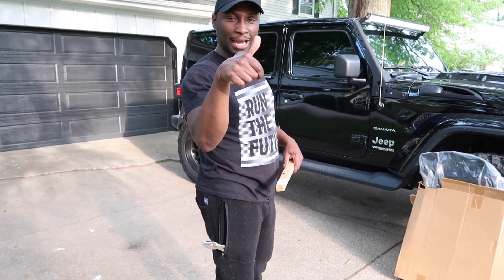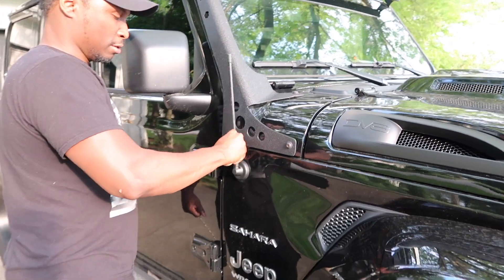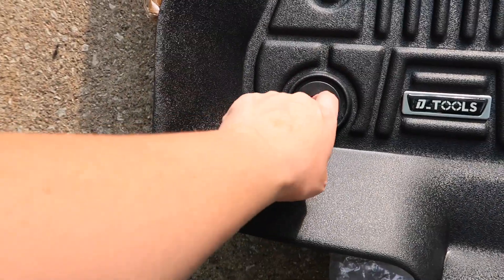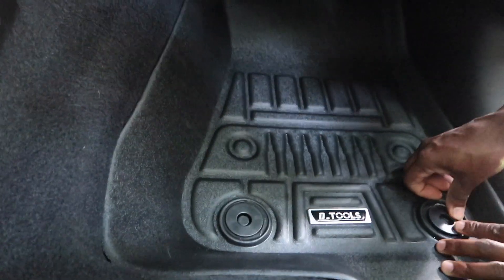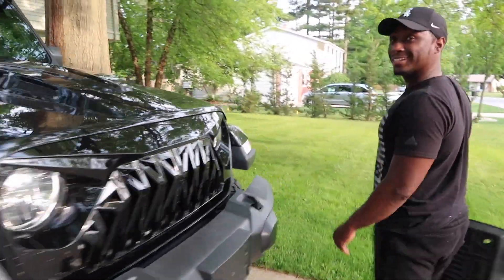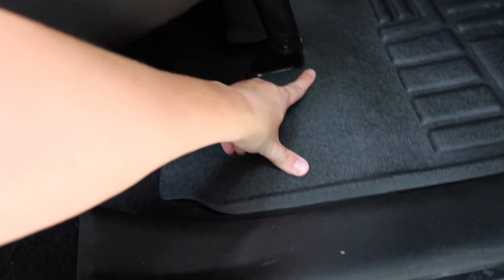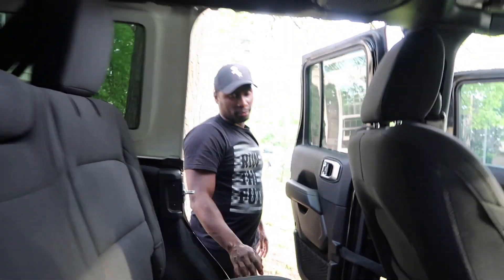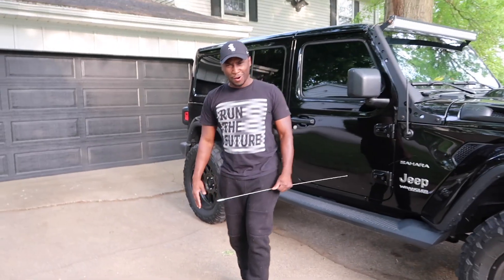2 Must Have Mods For Your Jeep Wrangler JL or JK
I got the prefect 2 jeep mods for you. These Should BeThe First 2 Mods Purchased For Your NEW JEEP JL or JK. This is some of the best ways to mod your jeep jl or jk

Buying A New or Used Jeep Wrangler Sahara Unlimited? Dreaming of owning A JL? These 2   Mods are the first you should get when you start building your Jeep Wrangler JL or JK. THESE MODS ARE MUST HAVE!!!  Jeeps are some of the  most fun vehicles to modify. Who doesn't like affordable jeep modifications.

My Custom Modded Jeep Wrangler Sahara Unlimited will give any Jeep JL or JK owners Ideas for His or Her Jeep Wrangler JL or JK jeep. These are some good jl jeep mods.

Hopefully You Enjoyed This Video About these 2 Must Have Mods For Your Jeep Wrangler Sahara Unlimited JL & All other Jeep Wrangler JL & JK Models. These 2 Mods are Very Affordable.

🚨Here’s the link for the 2 Jeep Mods⬇️

Jeep Antena

Jeep Mats

      2018 Jeep Wrangler Sahara Unlimited
                          PROVIDED BY
                            @Tlites World

:::::::::♡ FAQ ♡:::::::::
name: T-Lite
camera: gopro 6
editing software: IMOVIE

if you purchase items through my links.